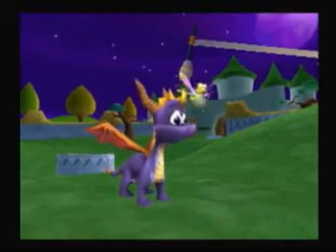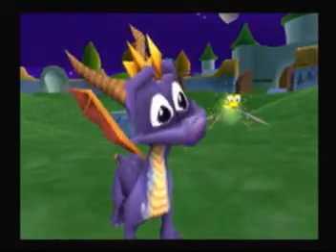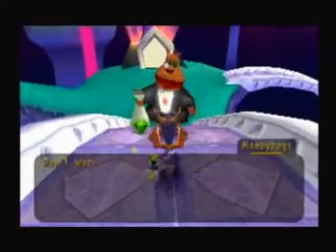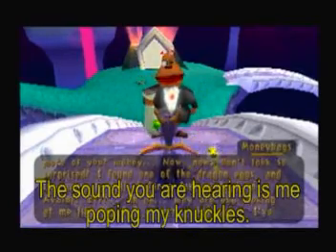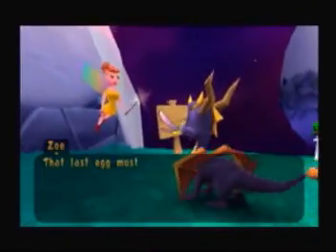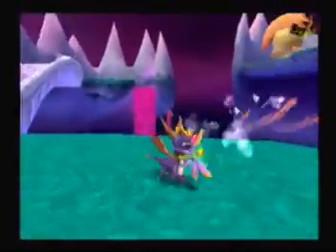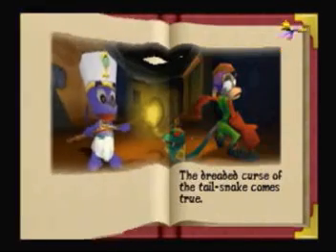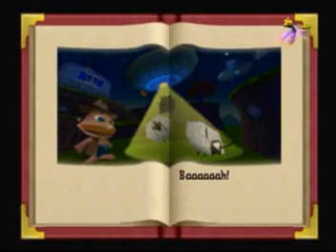Lets Play Spyro 3 episode 39- The sorceress and moneybags get burned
We fight the sorceress and exact some revenge.